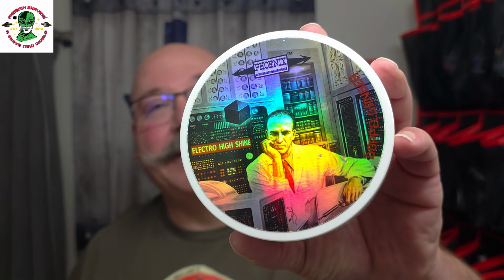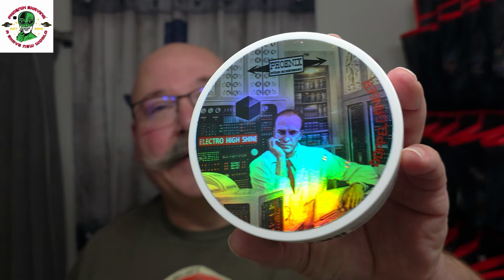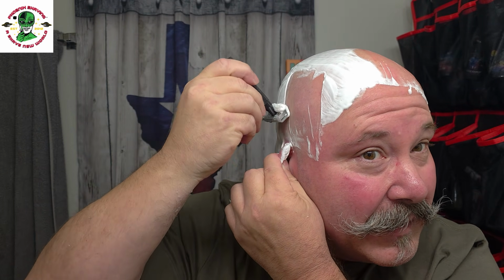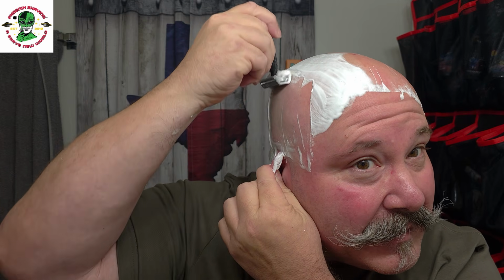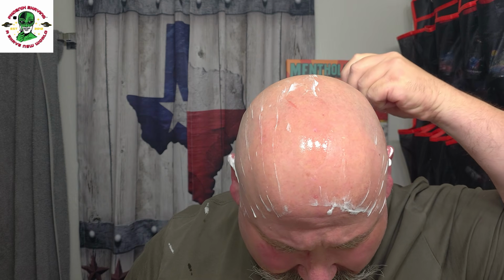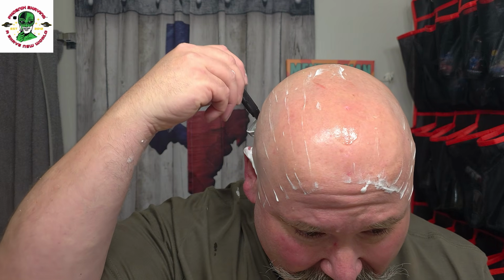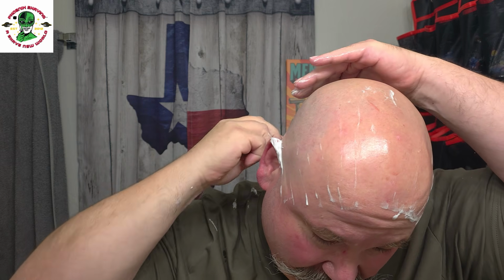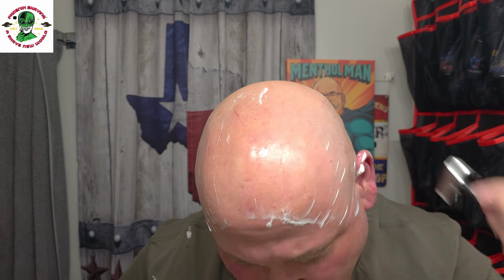ELECTRO HIGH SHINE - Phoenix Artisan Accoutrements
Congratulations @RabbitShaves